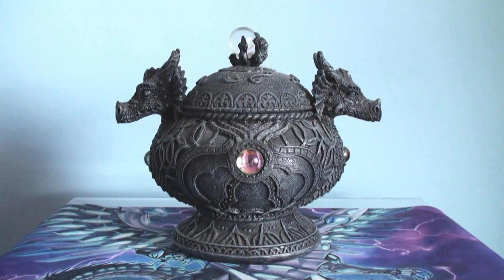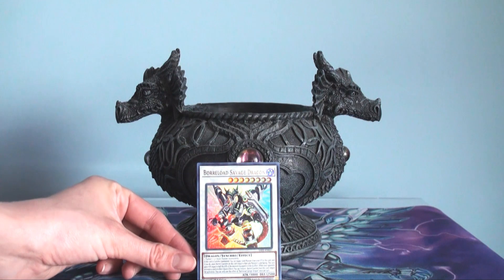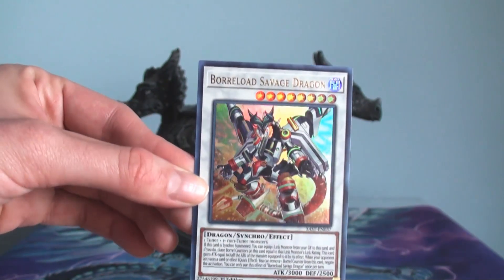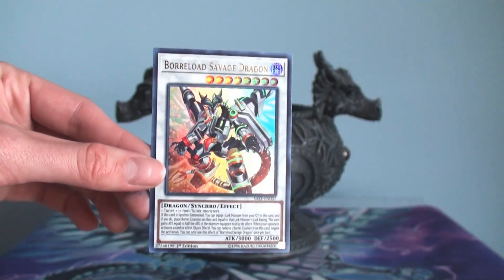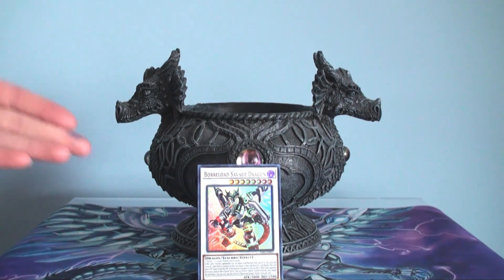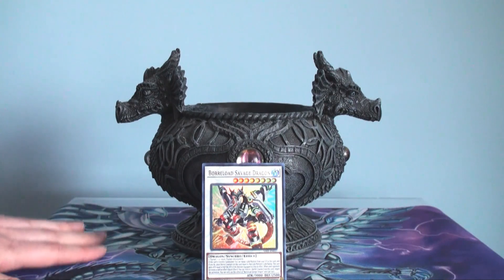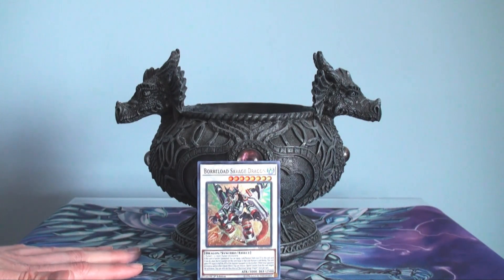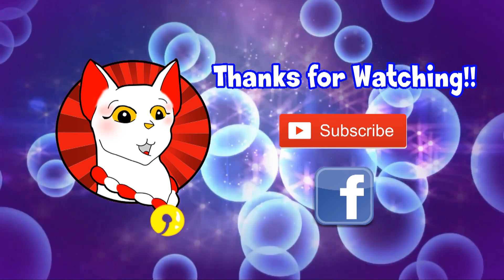Dragon Capture Jar Ep. 17 - Borreload Savage Dragon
Duel Links username: Dragon Lady (Icon is a Blue-Eyes White Dragon)

Background: Amitai Angor AA VFX